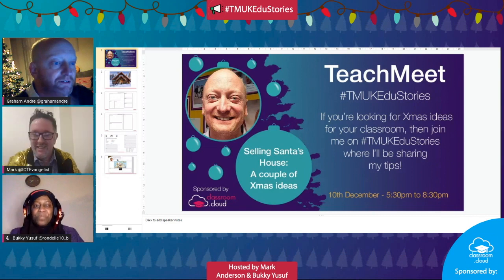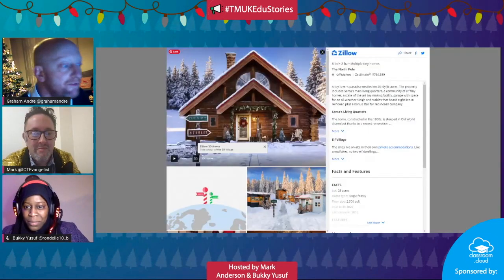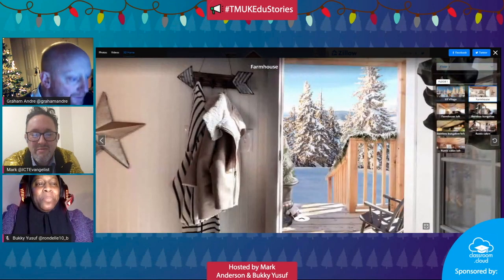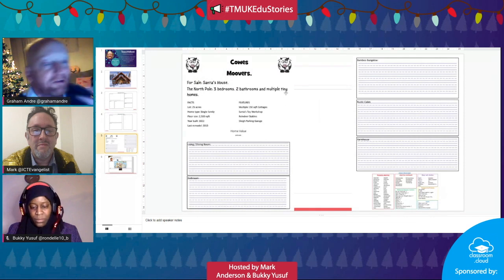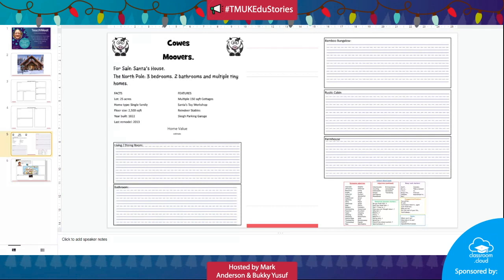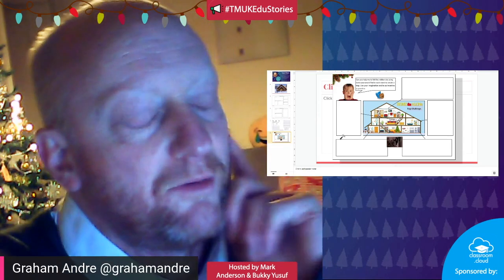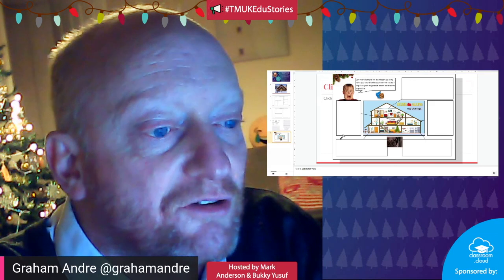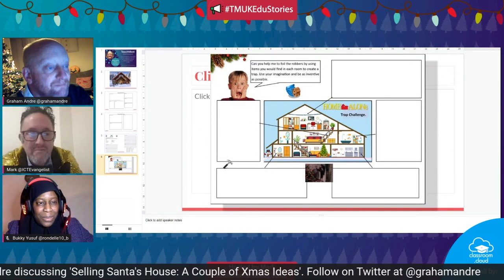Selling Santa's House: A Couple Of Xmas Ideas, a TMUKEduStories presentation by Graham Andre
Graham Andre shares a couple cross curricular approaches linked to the theme of Xmas (Selling Santa's House) during the online TMUKEduStories event held on Thursday 10th December 2020.